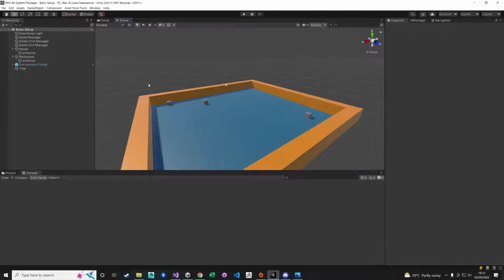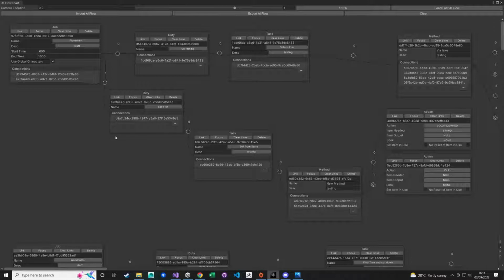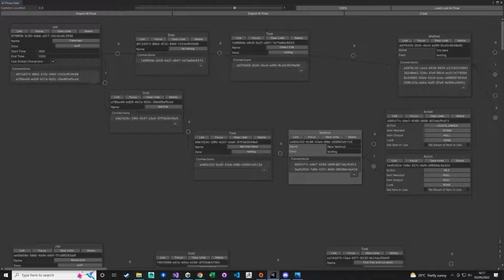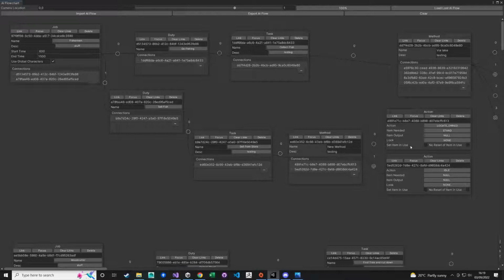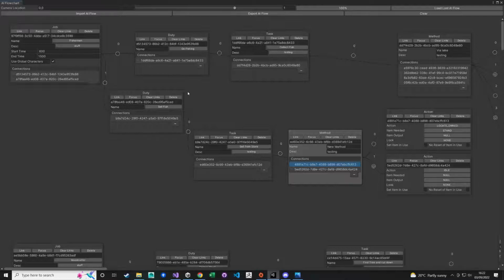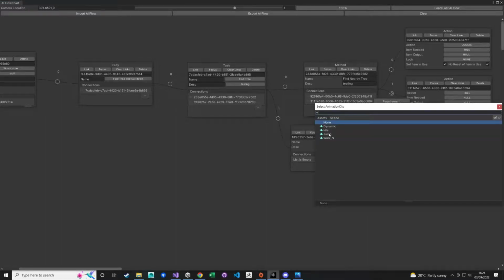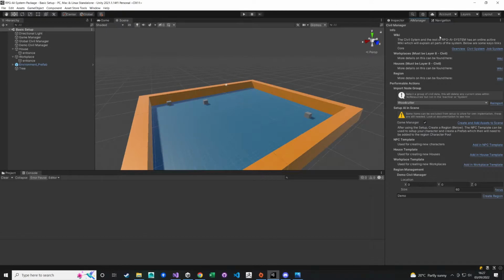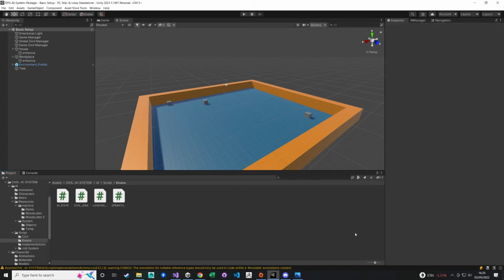CIVIL AI SYSTEM - Getting Started (Creating your own Behaviors)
In this tutorial for the CIVIL AI SYSTEM we are going over how to make your own behaviors with the flowchart editor along with imported it to your project.